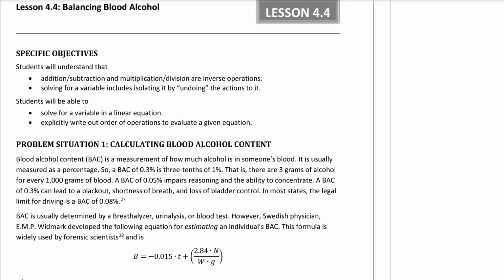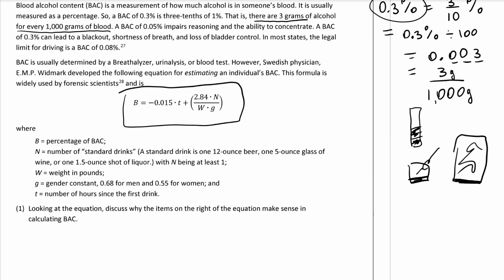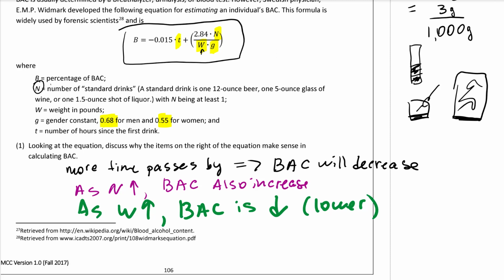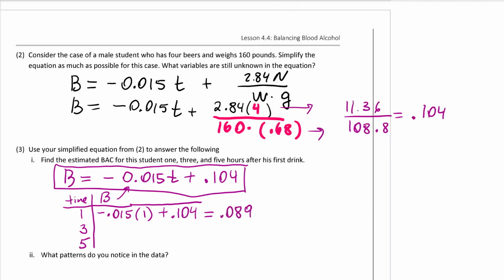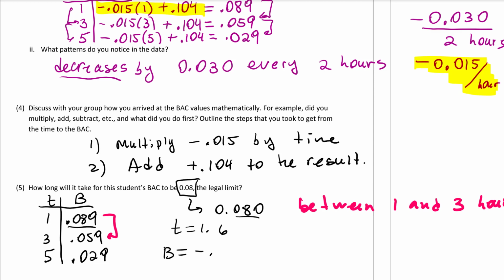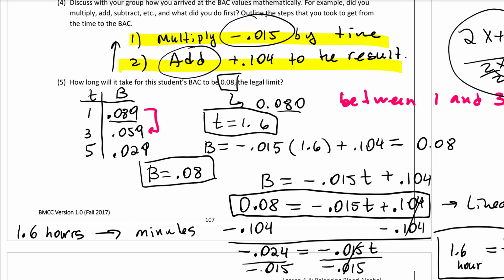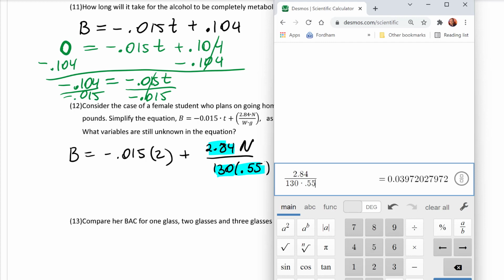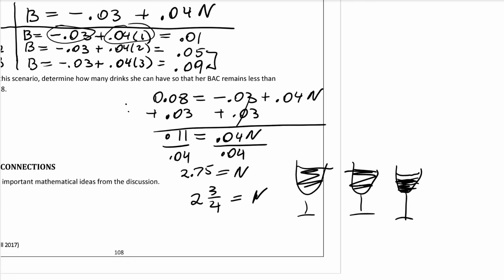MAT161.5 Lesson 4.4